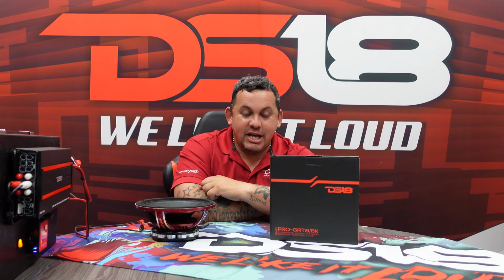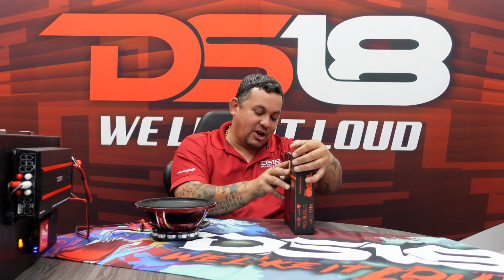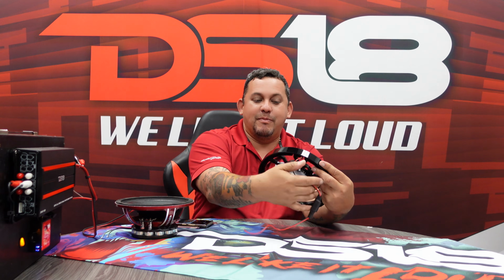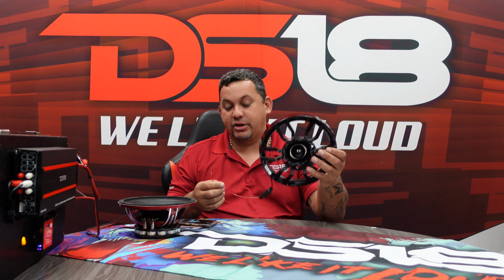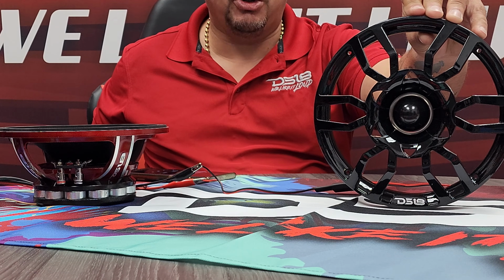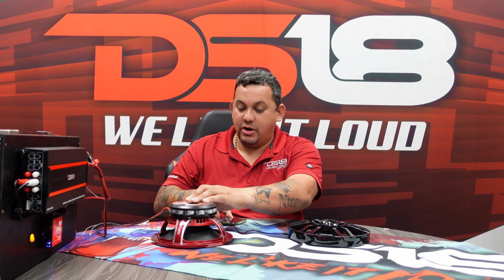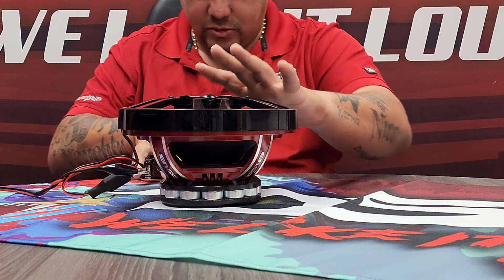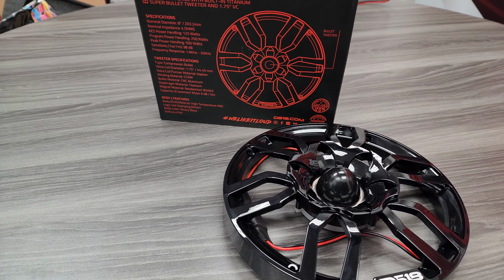DS18 PRO GRT 8 BLACK (Unboxing/Testing) PRO 8" Grill with Built-in Bullet Tweeter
The PRO-GRT8BK 8” speaker grill is the perfect addition to any sound system.

The glossy black finish will fit the look and design of any build, the high temperature ABS plastic will make sure your speaker is protected.

The cone in this grill comes with a built-in high-powered Neodymium Compression Bullet Tweeter that increases the frequency range to a steep 20KHz! The mylar crossover these tweeters come equipped with allows or prevents certain frequencies from passing through based on your listening preference. With power handling of 125 W AES, 250 W Program Power, and 500 W Peak Power powering this tweeter to it’s MAX should be a breeze!

This grill fits standard sized 8" speakers and is the easiest way to expand your range of frequencies and make sure your highs are crisp and clean.

SPECIFICATIONS
Nominal Diameter 8" / 203.2mm
Nominal Impedance  4 ohms
AES Power Handling 125W
Program Power Handling 250W
Peak Power Handling 500W
Sensitivity (1w/1m)  98 dB
Frequency Response 1.6KHz - 20KHz
Recommended Hi Pass Crossover 2KHz
BODY / FEATURES
Pair or Single Single
Body (Grill) Material High Temperature ABS
Logo Hot Stamping (Silver)
Body Color / Finish Black / Gloss
TWEETER SPECIFICATIONS
Type  Compression Bullet
Voice Coil Diameter 1.75" / 44.45mm
Voice Coil Former Material  Kapton
Winding Material  CCAW
Bullet Material CNC Aluminum
Diaphragm Material Titanium
Magnet Material Neodymium (N40H)
Magnet Weight
Capacitor (Crossover) Mylar 6 dB/Oct
MEASUREMENTS
Overall Diameter 8.64" / 219mm
Overall Depth 1.87" / 47.5mm
Bolt Pattern 7.76" / 197mm
Mounting Inside Ring Height 0.24" / 6mm
Mounting Outside Ring Height 1" / 25.5mm